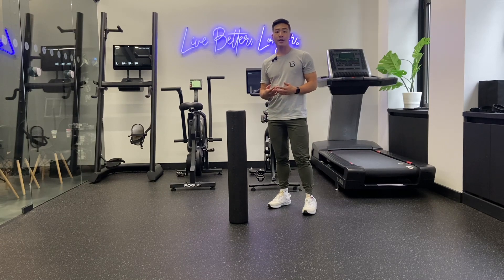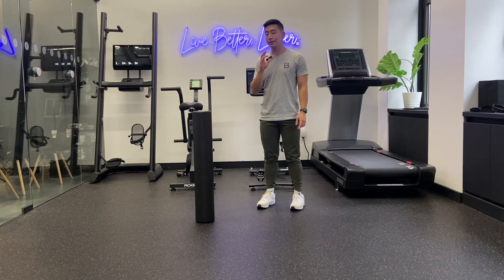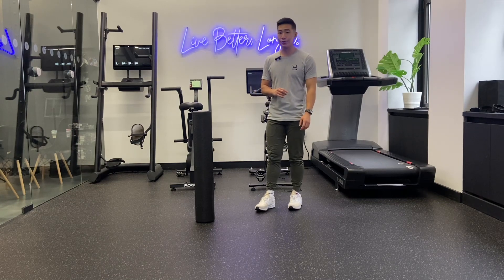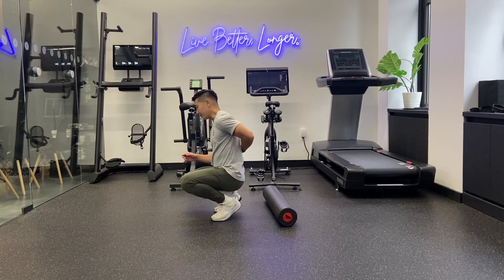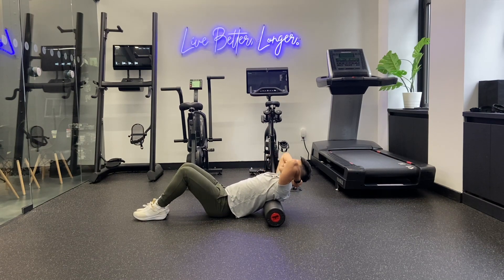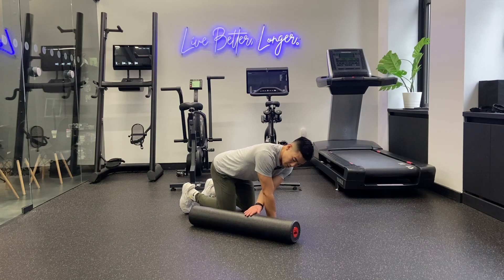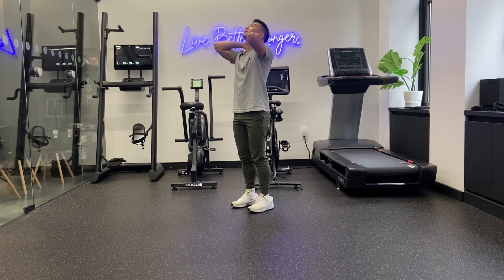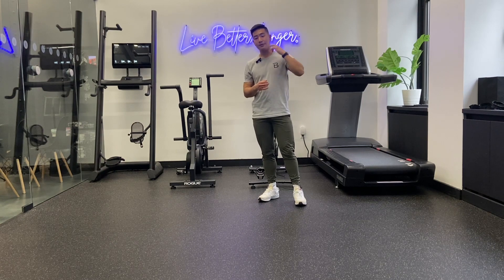4 drills you should do to help improve your neck mobility!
Feeling stiffness in your neck? These mobility drills will help improve your ability to move your neck without pain